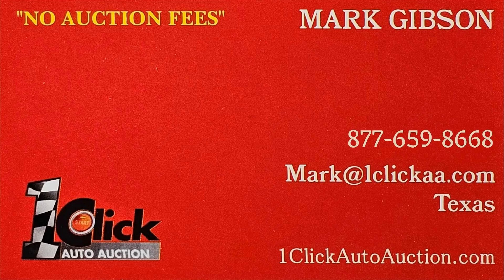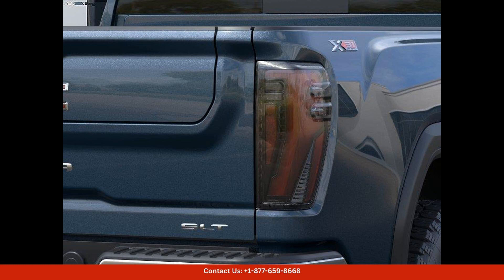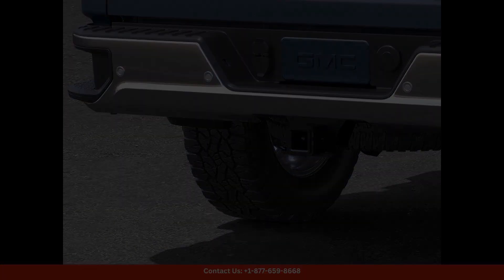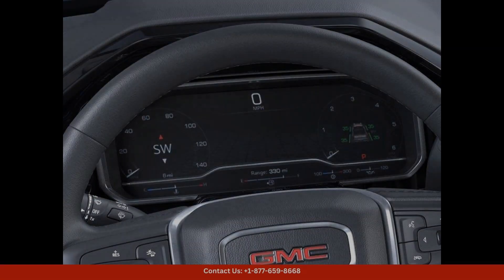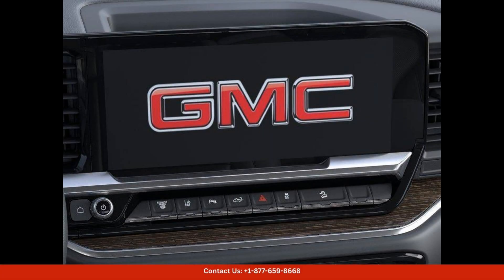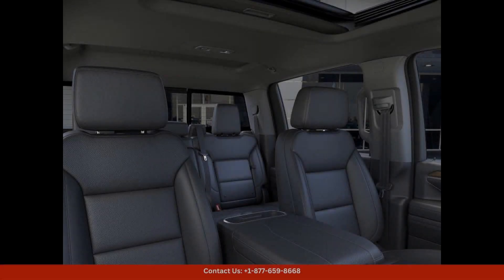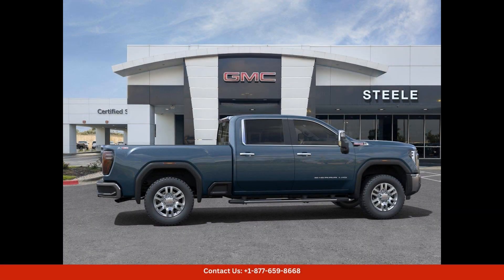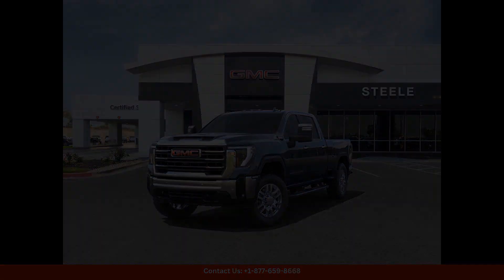2024 Gmc Sierra 2500 4wd Crew Cab Slt In Round Rock, Texas, USA | Bid Here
2024 Gmc Sierra 2500 4wd Crew Cab Slt In Round Rock, Texas, USA | Bid Here "Auction starting Bid Price of $83,025 - Reserve not met."

This 2024 GMC Sierra 2500 4WD Crew Cab SLT in Downpour Metallic is a stunning and powerful truck that stands out on the road. Located in Round Rock, Texas, this truck is sure to turn heads wherever you go.

The Downpour Metallic exterior color is vibrant and eye-catching, perfectly complementing the sleek and rugged design of the Sierra 2500. The 4WD capability ensures that you can tackle any terrain with ease, giving you the confidence to take on any adventure.

Inside, the Crew Cab SLT offers a spacious and comfortable interior with room for up to five passengers. The luxurious leather seats are both stylish and supportive, making long drives a breeze. The advanced technology features, such as a touchscreen infotainment system and smartphone integration, keep you connected and entertained on the go.

Under the hood, this Sierra 2500 is powered by a robust engine that delivers impressive performance and towing capabilities. Whether you need to haul heavy loads or navigate rough terrain, this truck has the power and capability to get the job done.

Overall, this 2024 GMC Sierra 2500 4WD Crew Cab SLT in Downpour Metallic is a top-of-the-line truck that offers style, comfort, and performance in one package. Don't miss out on the opportunity to own this exceptional vehicle in Round Rock, Texas.

Toyota
Sedan
SUV
Truck
Minivan
Coupe
Hatchback
Honda
Ford